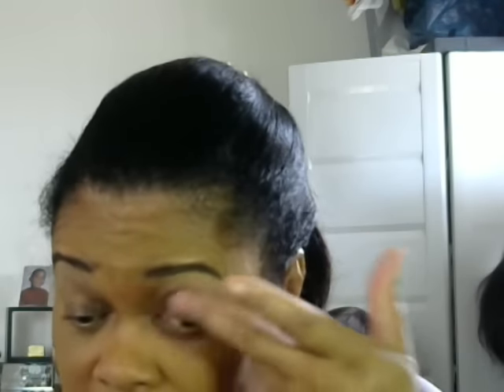Full Face Summer Look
I am showing you one of my full face Summer look featuring L'oreal Infallible in 109 Classic Tan.  I am also using the "strobing" technique.